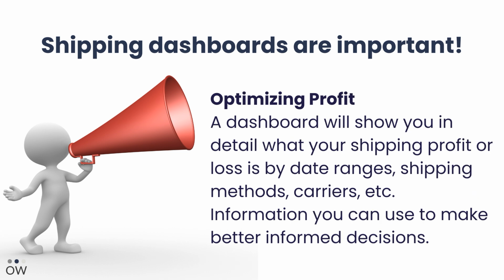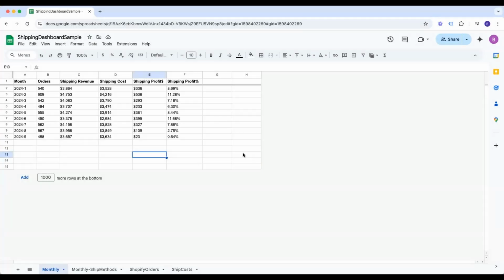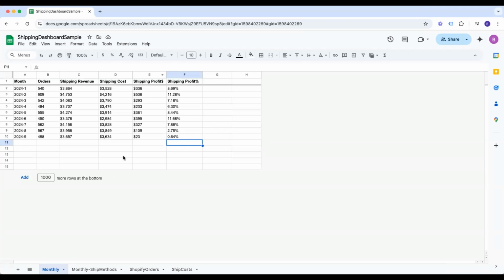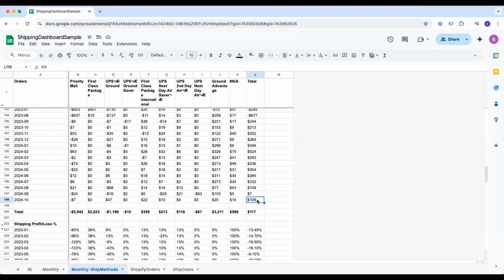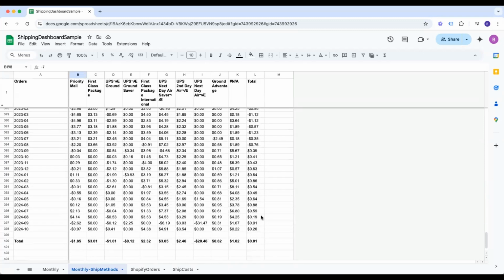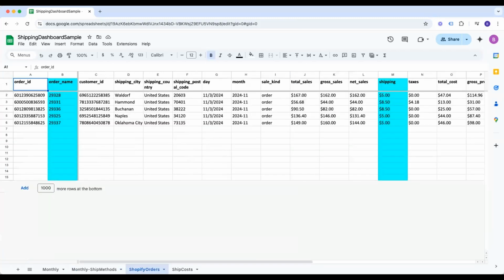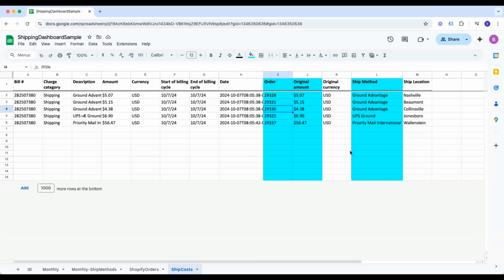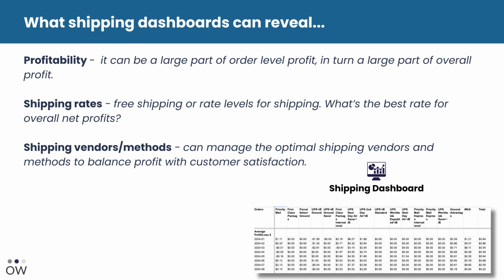Are Shipping Costs Killing Your Profits? Fix It with an eCommerce Shipping Dashboard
A Shipping Dashboard is a powerful tool that tracks your shipping profit and loss.

📊 What a shipping dashboard is

🚀 Why it is important to use a shipping dashboard

🛠️ How to create and maintain a shipping dashboard

📈 How to use a shipping dashboard to improve profitability

_It will help you answer questions related to your shipping strategy:_
Profit Optimization - Are you charging the right amount for shipping?
Vendor Efficiency - Are your 3PLs or shipping carriers cost-effective?
Product Pricing - Adjust product prices based on shipping profit/loss.

*Track your shipping metrics and optimize your business for success!* 🚚📦💰

Whether you’re just starting out or looking to improve your current processes, a shipping dashboard will help you gain valuable insights and drive better business decisions.

_Want personalized guidance and support? Our coaching and consulting services are designed to help you achieve your business goals._

to learn how we can help.